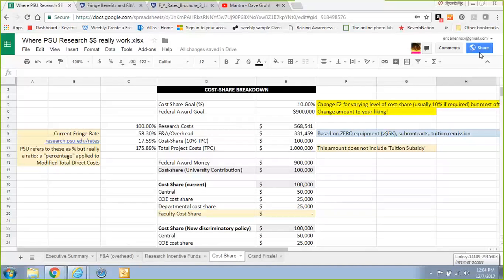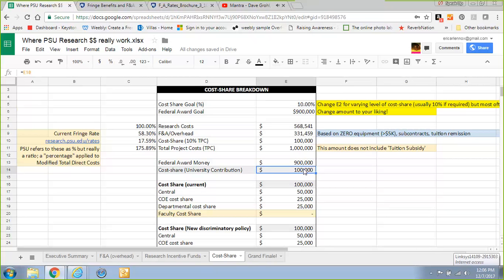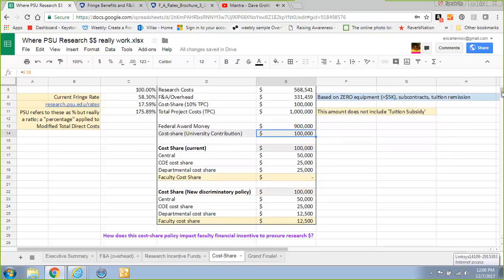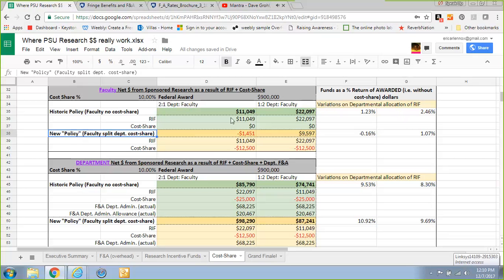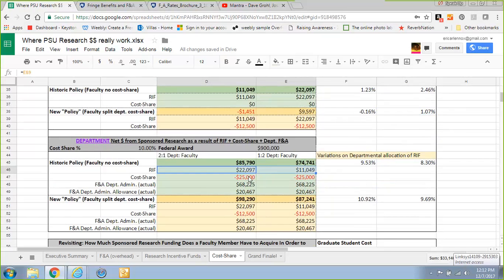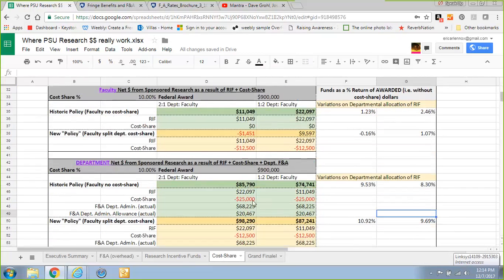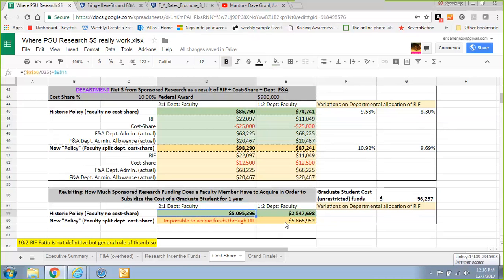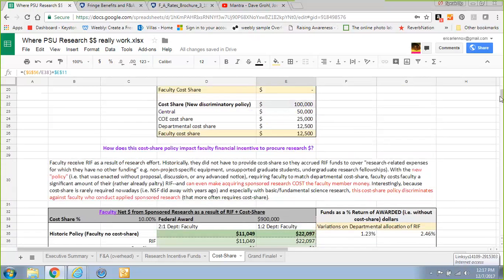PSU Research Overhead - Cost Share Explained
An explanation of how cost-share works and a demonstration of how a new "policy" could penalize Penn State faculty from conducting cost-share-bearing research---generally applies solely to applied research.

I do NOT represent Penn State University. All information provided is correct to the best of my knowledge.